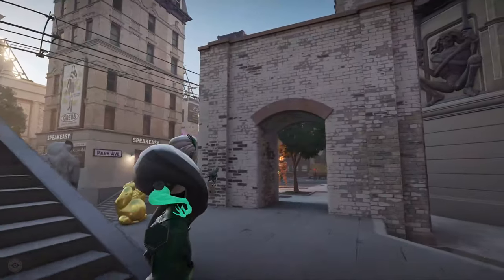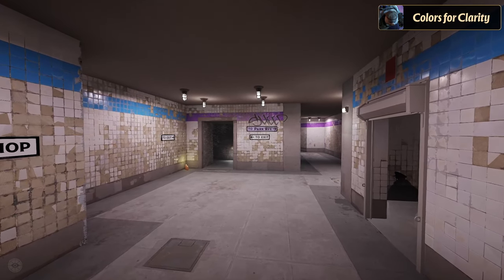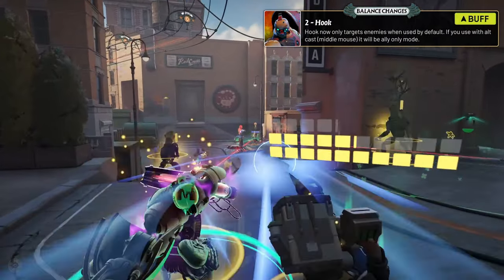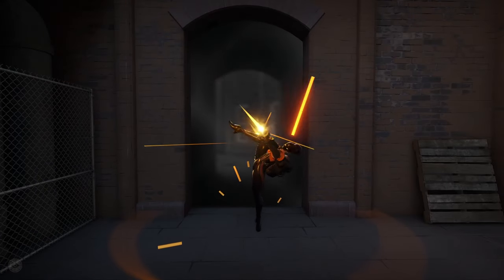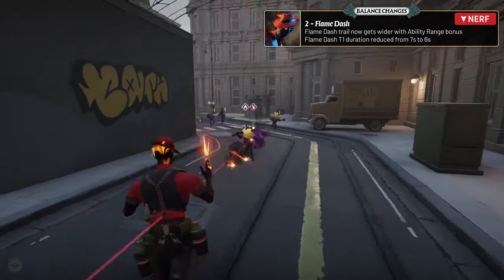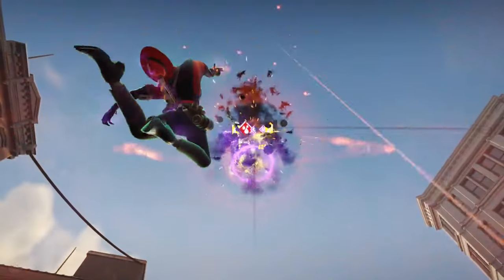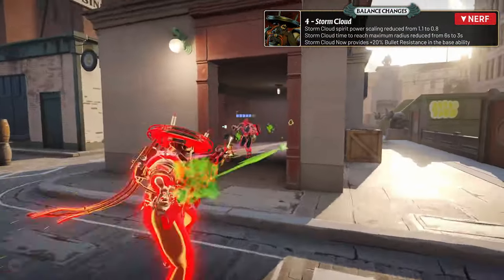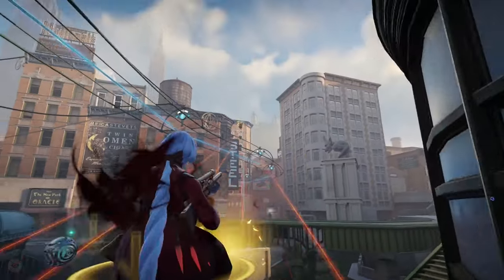INCREDIBLE DEADLOCK UPDATE | Patch Breakdown August 29th 2024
Welcome to the latest Deadlock patch breakdown! In this video, we’re diving deep into all the changes, including some major updates to heroes and items that are sure to shake up the meta.

00:00 Intro
00:23 Map Changes
01:51 New Item - Headhunter
02:39 Abrams Changes
02:59 Bebop Changes
03:10 Dynamo Changes
03:32 Grey Talon Changes
04:25 Haze Changes
05:13 Infernus Changes
05:57 Ivy Changes
06:47 Kelvin Changes
07:30 Lash Changes
07:42 Pocket Changes
07:54 Seven Changes
08:28 Shiv changes
09:08 Vindicta Changes
09:23 Viscous Changes
10:36 Warden Changes
11:02 Yamato Changes
11:18 Final Thoughts